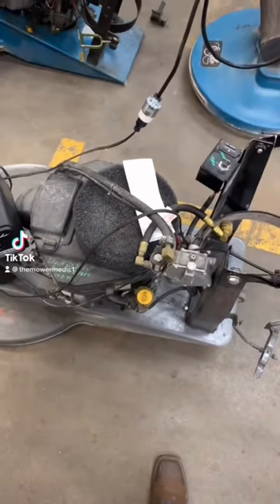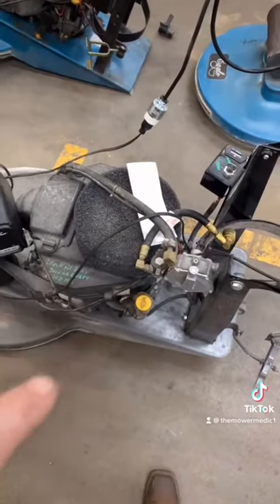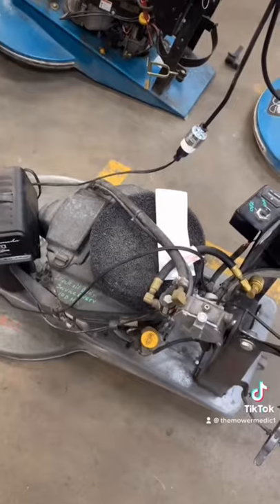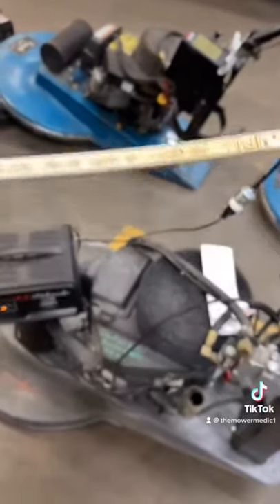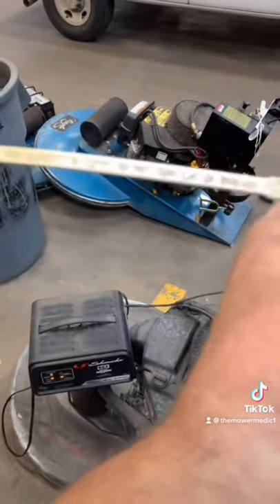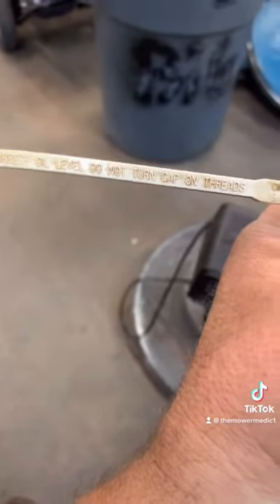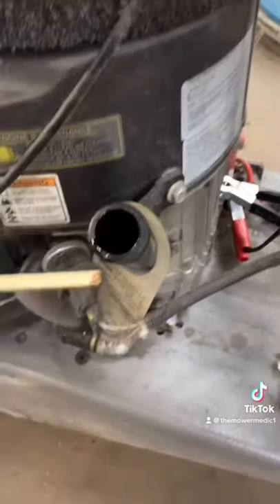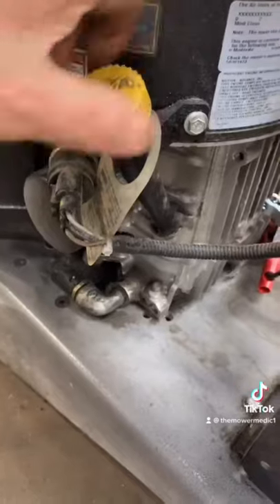How to correctly check the oil on a Kawasaki engine ￼